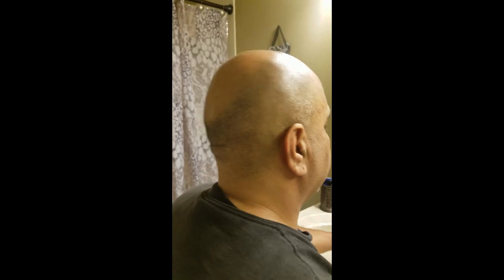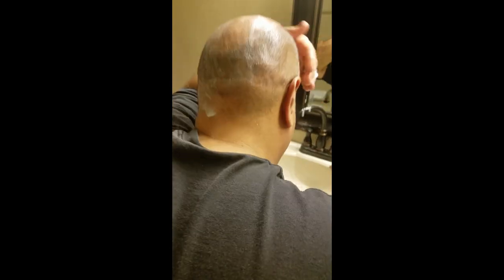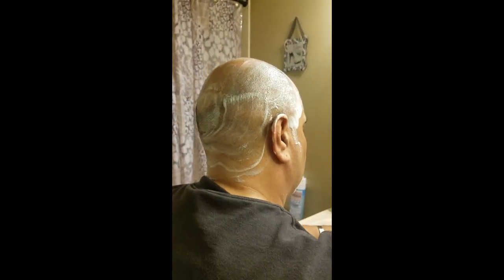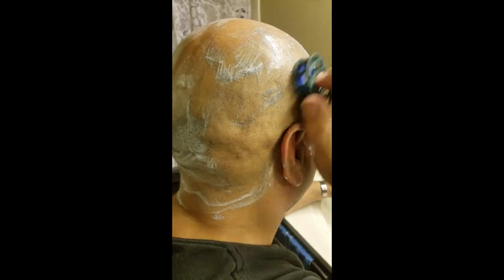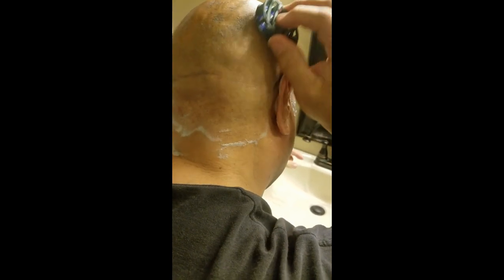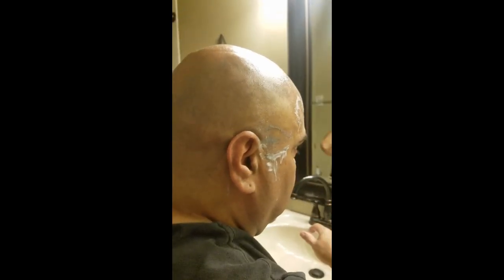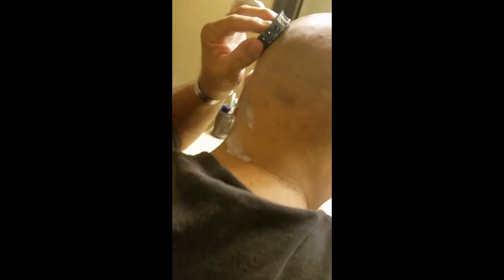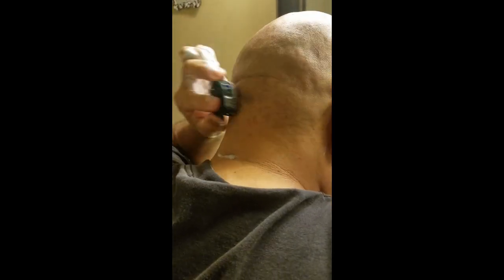OmniShaver is "The Greatest Thing Since Sliced Bread"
Angel praises OmniShaver: "The best shave I've ever gotten. It's quick and easy and very close shave. I have been looking for something for years like this and I can't speak highly of this product. It is very easy and does a great job!"